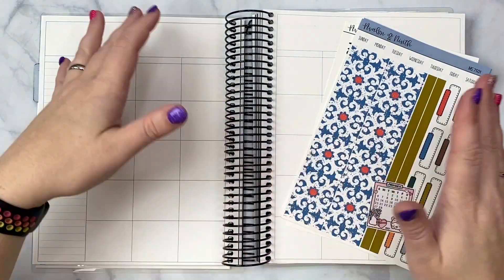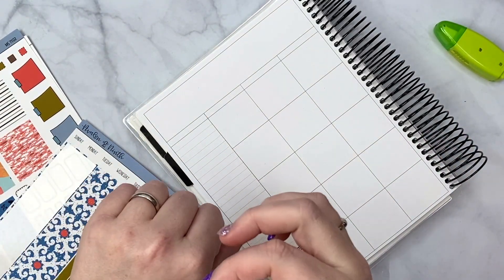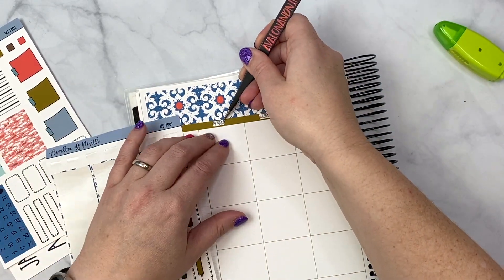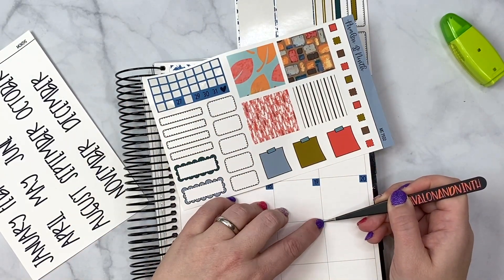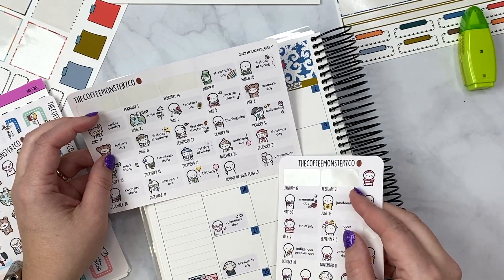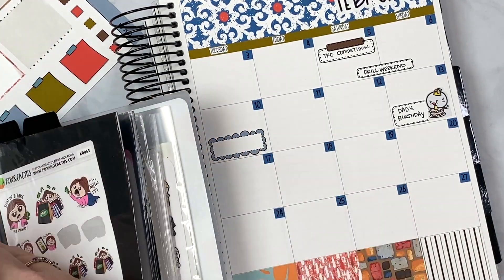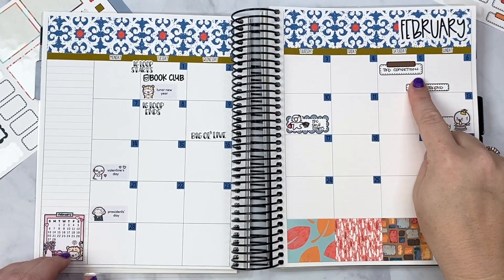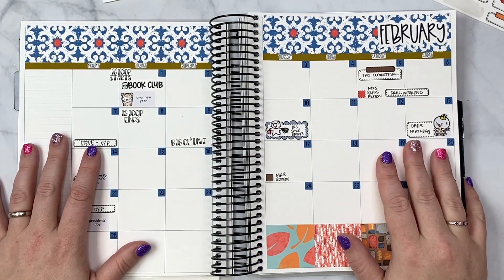Plan With Me | February Monthly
—SHOPS USED—

Pen: Papermate Inkjoy, Sharpie S-Gel, Pentel Energel

Whiteout: Tombow